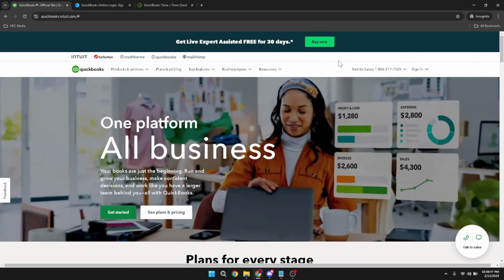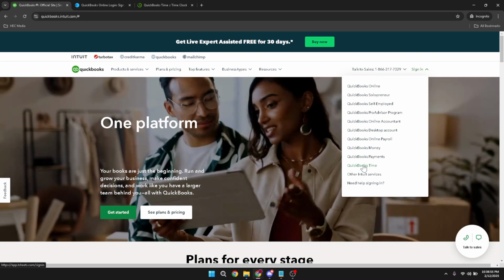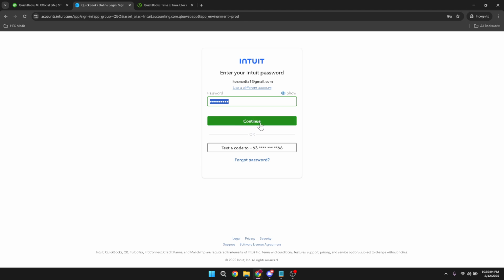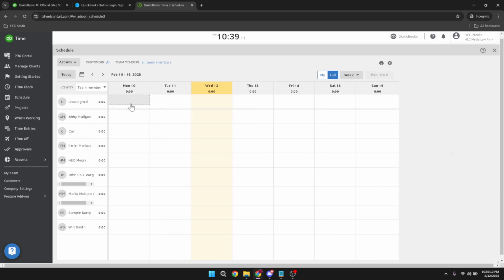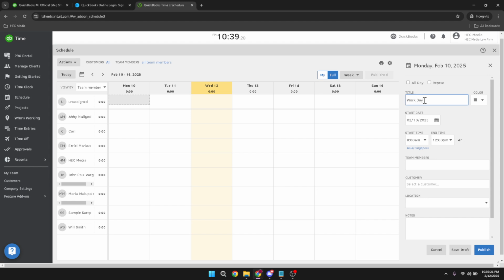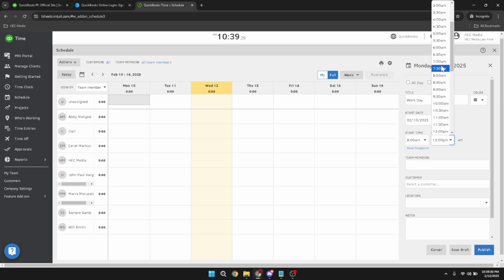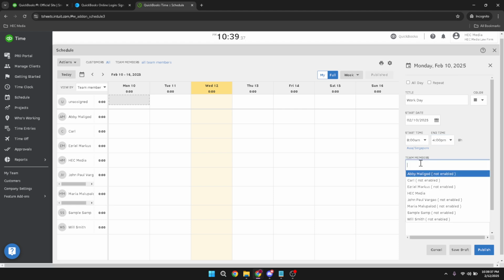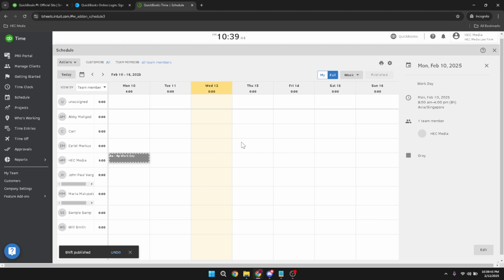How to Use the Schedule in Quickbooks Time (Full 2025 Guide)